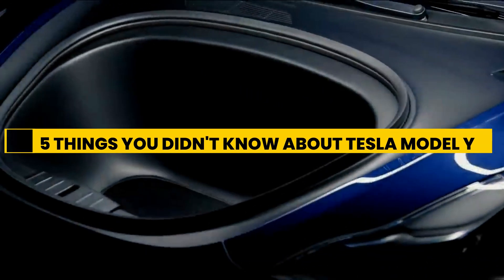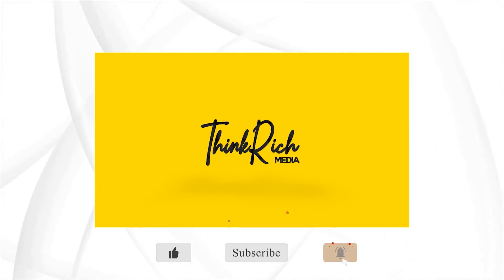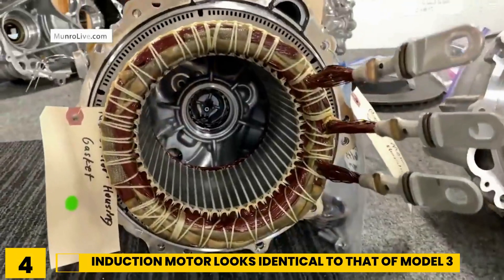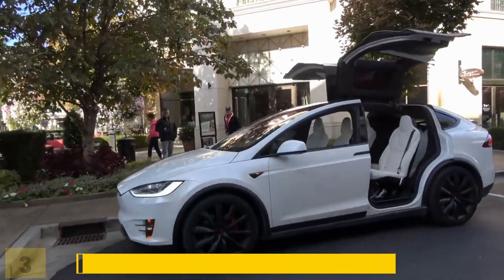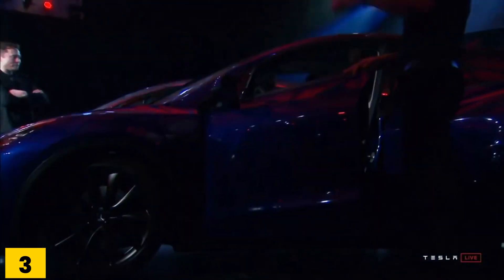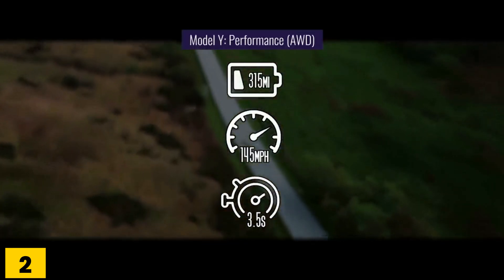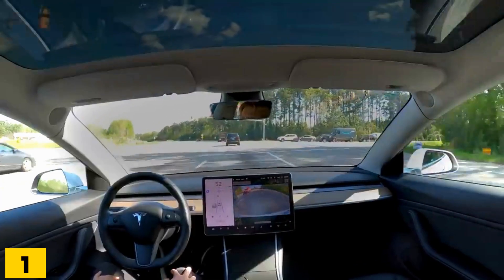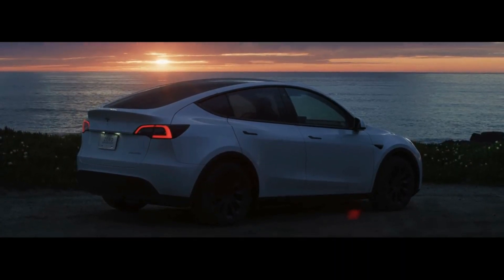5 Things You Didn't Know About Tesla's Model Y Vehicle | Tesla Model Y Facts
5 Surprising Facts About Tesla Model Y You Didn’t Know! In this video, we will take you on a ride with Tesla model Y and show you the top 5 most interesting facts about the Tesla Model Y.  The Tesla Model Y is the result of nearly 17 years of automotive innovation. This practical crossover is the most technologically advanced vehicle ever built by Tesla Motors and is arguably the most sophisticated vehicle in its price range in the entire world. The perfect choice for those who want to drive a spacious, impressively intelligent, extremely safe electric car but want a bit more room than the model 3 sedan. In today's video, we will take a look at the 5 Surprising Model Y Facts.
Elon Musk's first vehicle for entering the competition for the electric compact SUV market is the 2020 Tesla Model Y. The 2020 Tesla Model Y is coming soon, and if you are considering going electric and are interested in a vehicle with room for up to 7 passengers as well as state-of-the-art electric vehicle technology, you may be interested in knowing about 10 details about the Tesla Model Y.
It’s been dubbed the most technologically advanced vehicle since the model 3 and this absolutely astonishing vehicle has been touted by Elon Musk, he even went as far as saying he expects the model y to outsell the Model 3, Model S and Model X combined. So what makes the model y so amazing, here are 5 things you didn’t know about tesla model y

Welcome to THINKRICH MEDIA the community which brings to you entrepreneurial, business, and personal development content to inform, motivate and inspire you!

0:00 INTRO
0:48 Inches Taller Than The Model 3
1:18 The Interior Of The Introduction Motor of Model Y looks Identical To Model 3
1:58  Falcon Wing Door Was Inspired By Mercedes Benz In 1952
2:57  First Tesla Vehicle To Use Heat Pump
3:33 The Interior Has A Single Plane Glass Roof